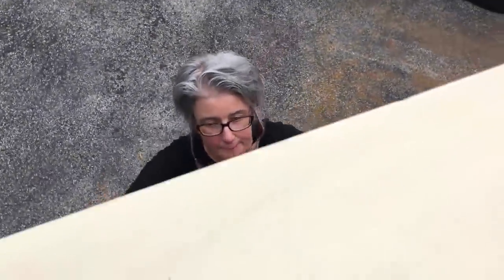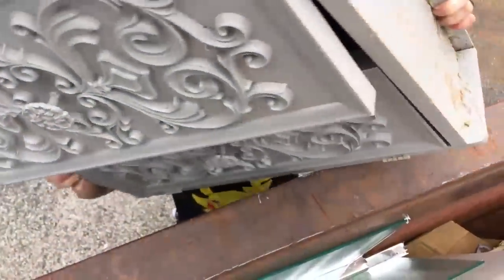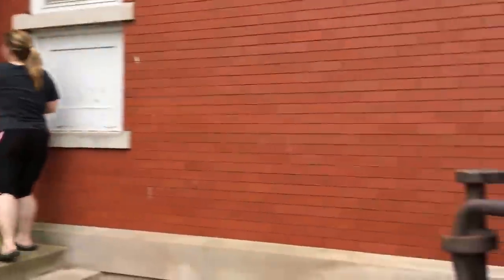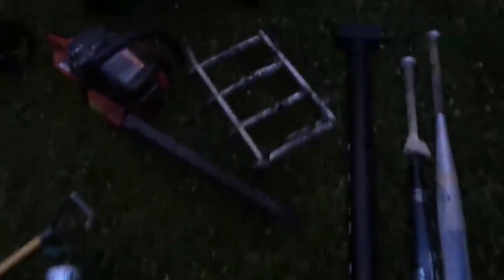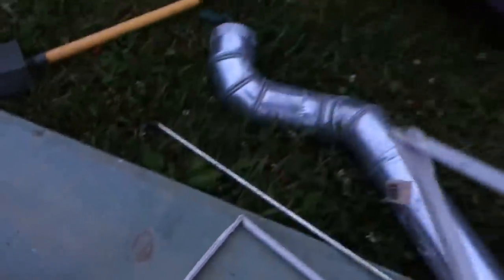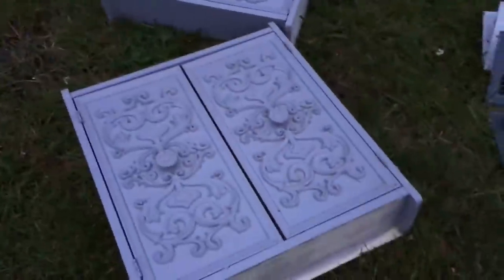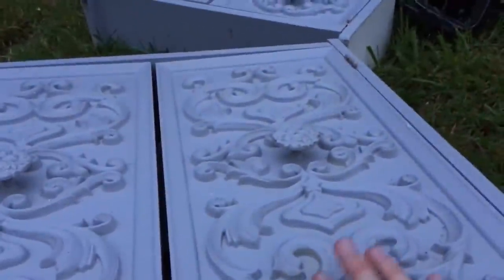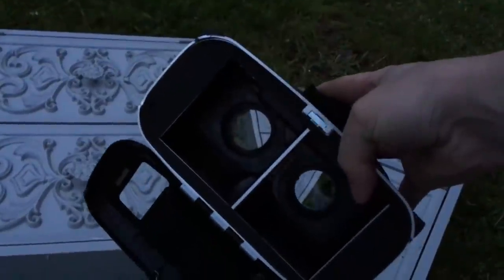Random Bits 0228: 1909 House Progress, Free Chainsaw, Snow Plow, Cabinet, Vent Grates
I can be contacted on GAB.com and Twitter @RinoaSG